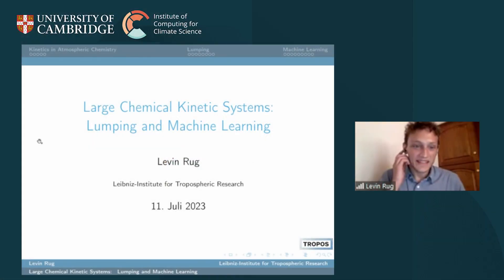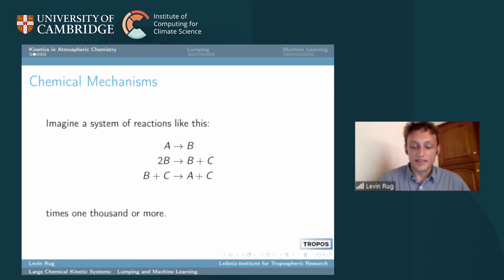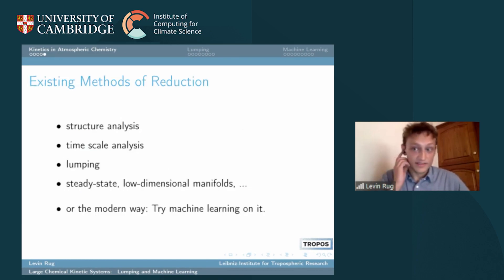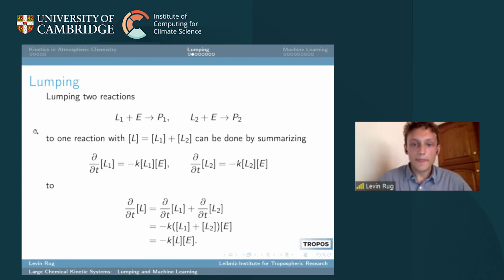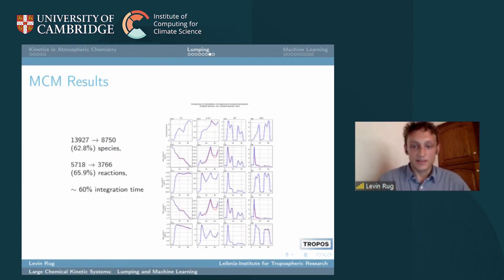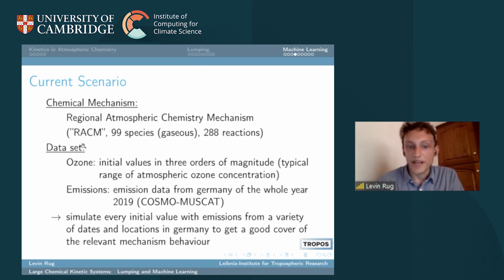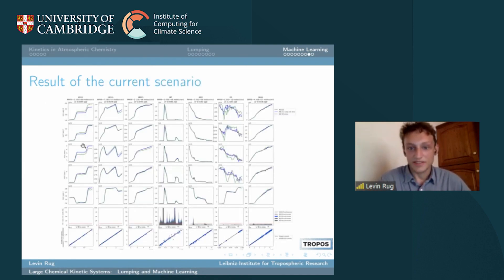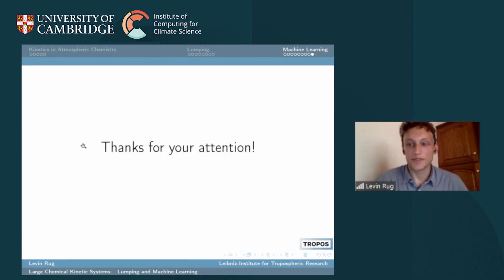Day 3 - Levin Rug - 10 minute quick fire science talk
Title: Reduction of High-Dimensional Atmospheric Chemical Kinetics

Speaker: Levin Rug

Abstract: Atmospheric chemistry consists of chemical mechanisms with up to thousands of individual species (chemical compounds). The changes of concentrations are determined by a highly coupled, stiff system of non-linear ordinary differential equations. Sophisticated solvers are needed to take care of the various present time-scales and to accurately describe the stiff dynamics, where changes in qualitative behaviour can happen almost immediately. These solvers cause bottlenecks when they are embedded into larger models, but chemistry is important for several processes, such as estimating Ozone concentrations or air quality in general. We aim to widen this bottleneck by creating a cheap representation of the relevant complex chemistry. We explore an analytical and a machine-learning based approach, both shall be sketched in the presentation.